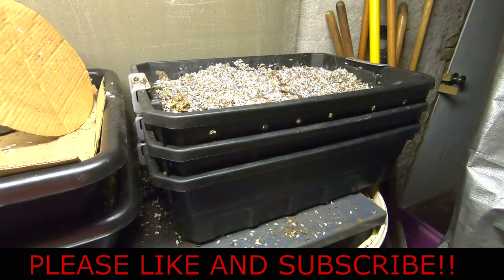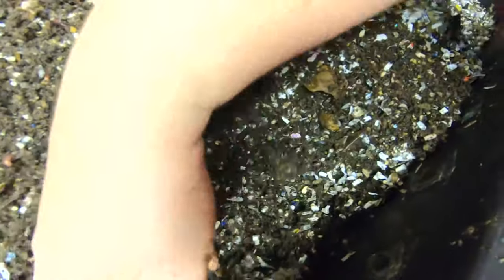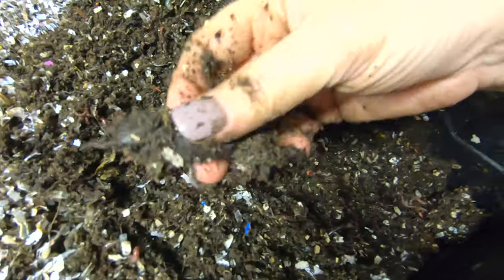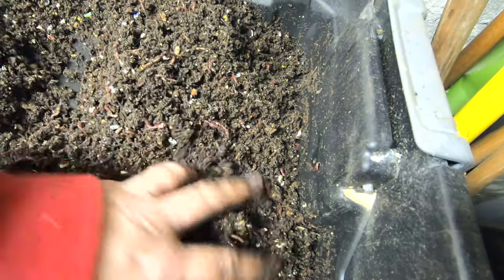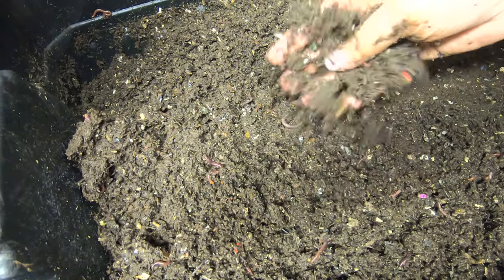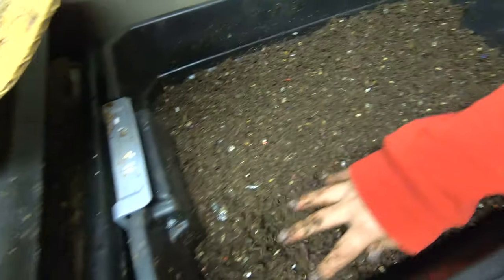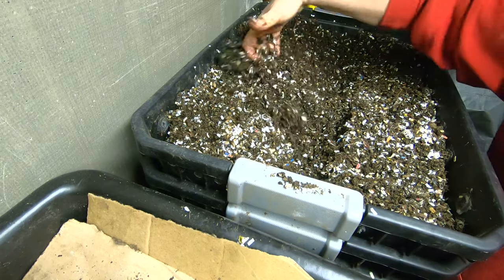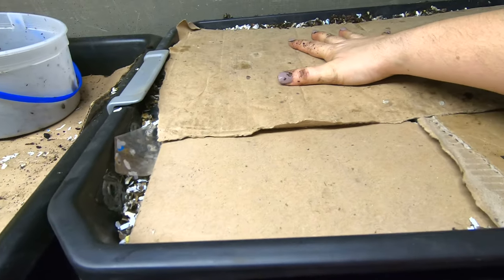Big Wet Sloppy Feeding -Stacked DIY Worm BIN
This is a update from my 3 stack diy worm bin with red wigglers, blue worms and european night crawlers.  Now that the winter is over, i think they are really starting to eat more.  They had the remains of the 1 qt bait containers and a normal feeding last week and there was nothing left.  This is the bin with the highest population. lets see what they can do with 5 pounds of blended food this week.